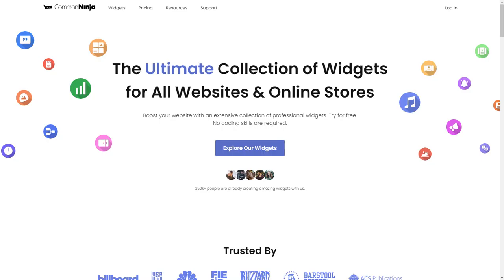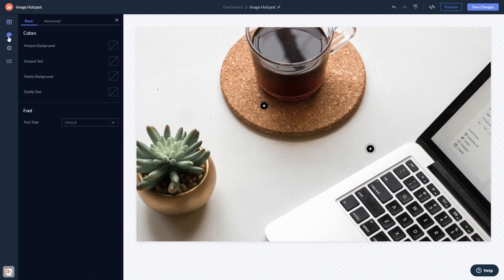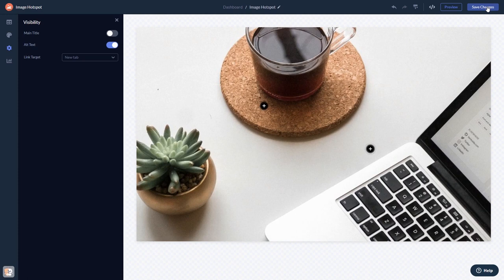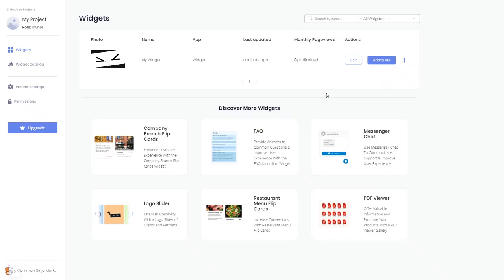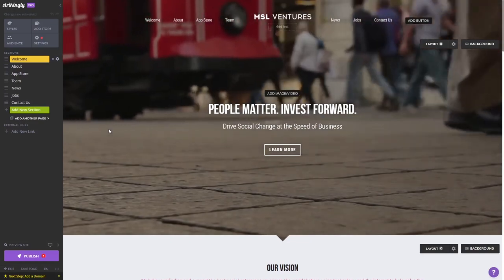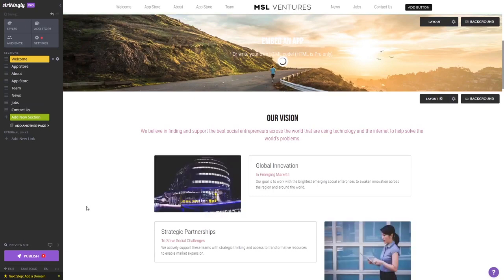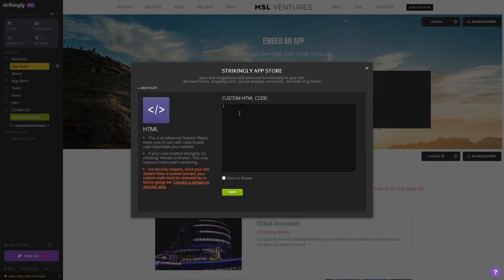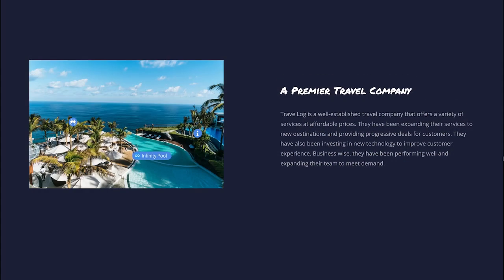How to add an Image Hotspot to Strikingly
Common Ninja’s Image Hotspot widget enables you to add informative text to any image in an elegant and minimal fashion. With it, you can add interactivity to your site, create descriptive text without obstructing images, focus the users’ attention on beautiful images and implement visual storytelling to deliver your message.

Video Timeline
00:00 About the Image Hotspot widget
00:25 Creating Image Hotspot widget
00:37 Editing the Image Hotspot widget
01:08 Adding the Image Hotspot widget to Strikingly

The Image Hotspot widget for Strikingly has a wide variety of customizable features, including:
- Linkable & clickable
- 10+ Awesome icon options
- Fully customizable
- Fully responsive